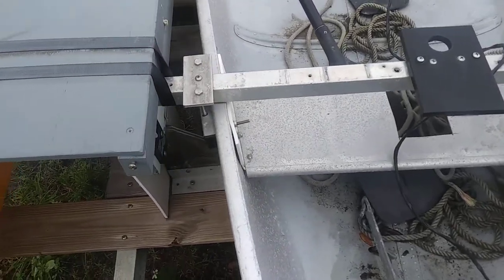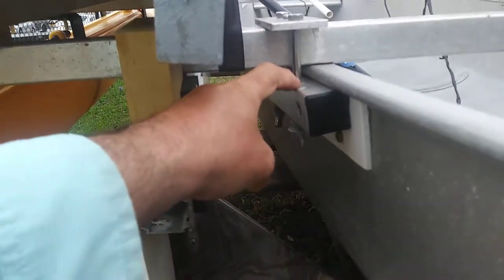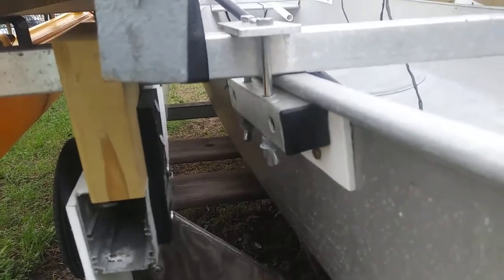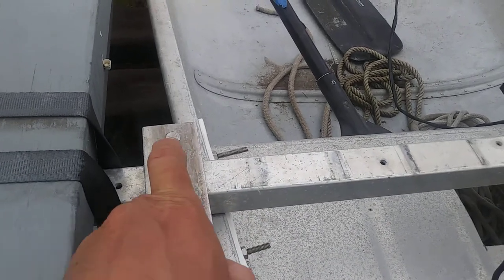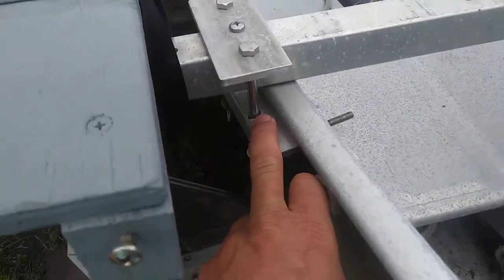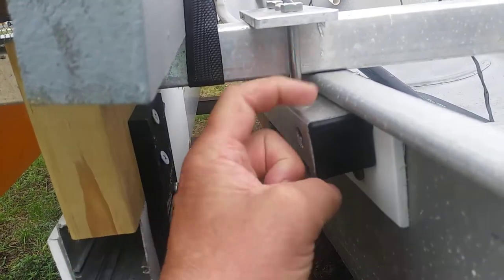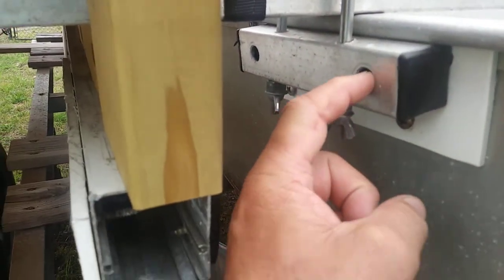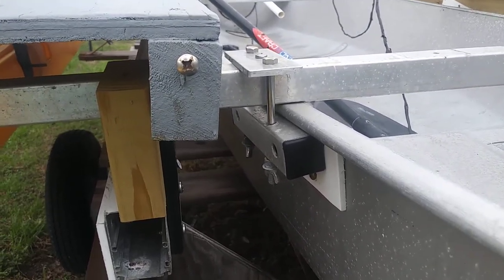Expandacraft connector kit installation part 2